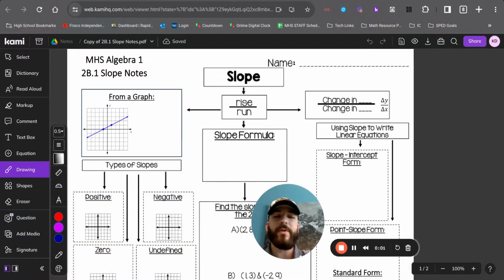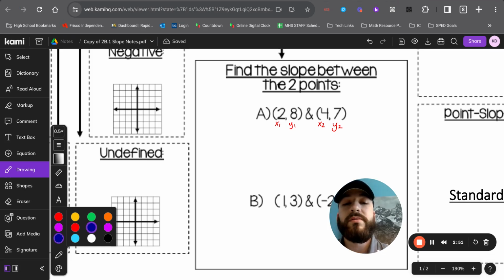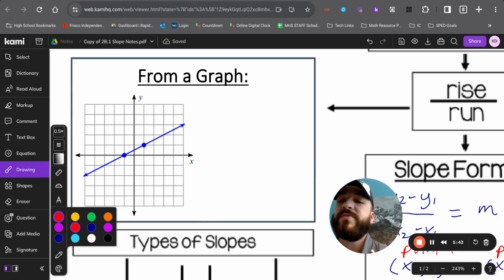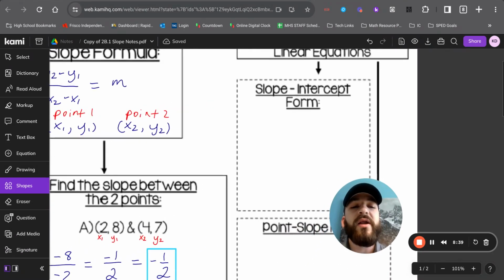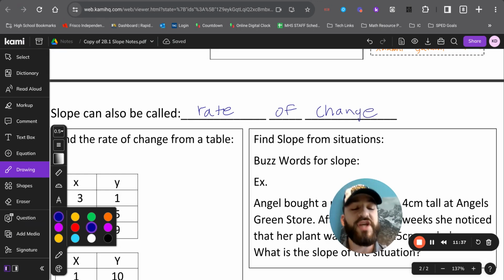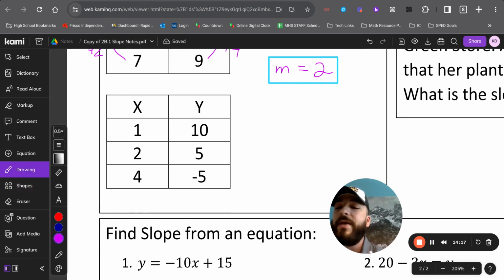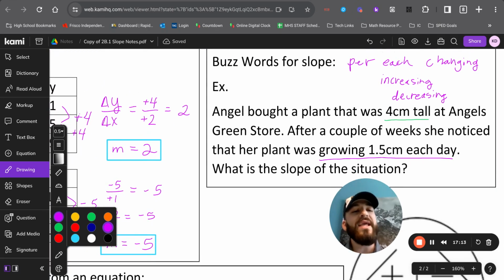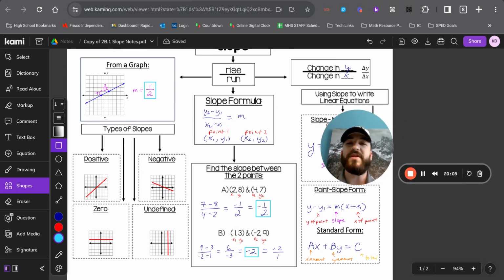2B.1 Slope Notes Video